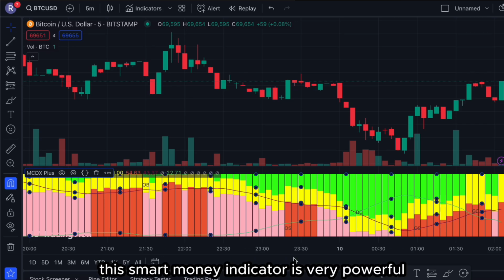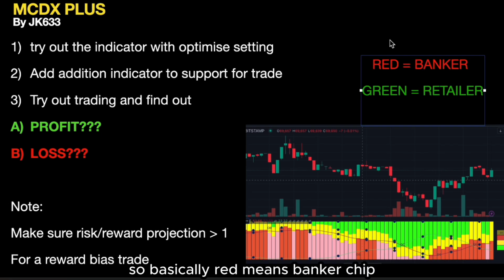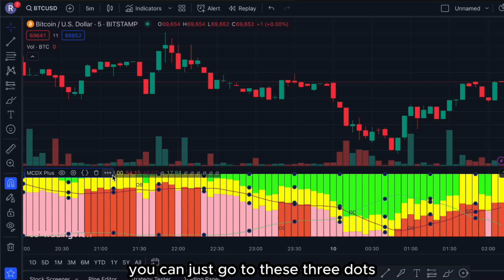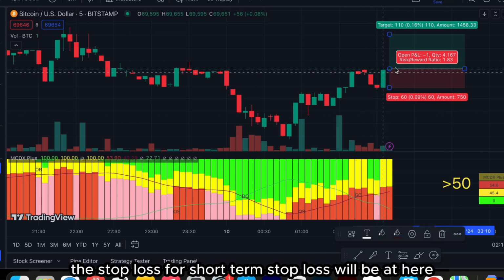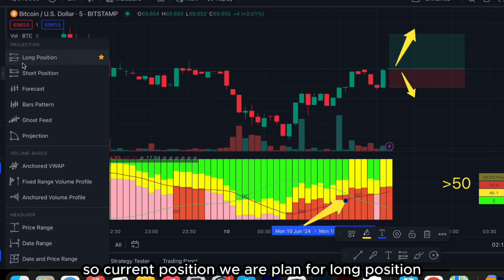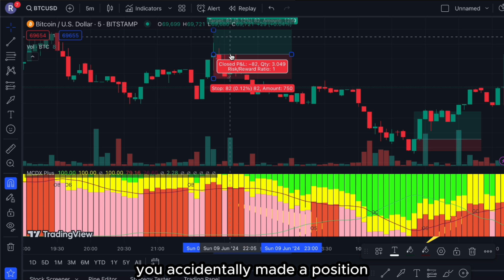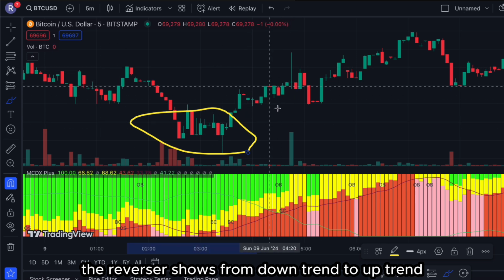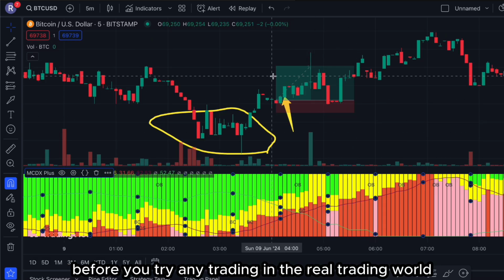ADVANCED Smart Money Concept Pro Strategy Full Tutorial | Fx Forex Scalping MT4 Octa TradingView